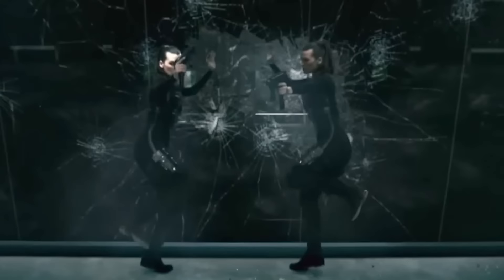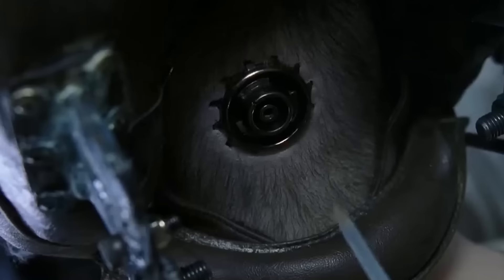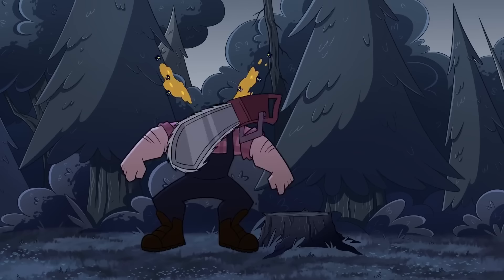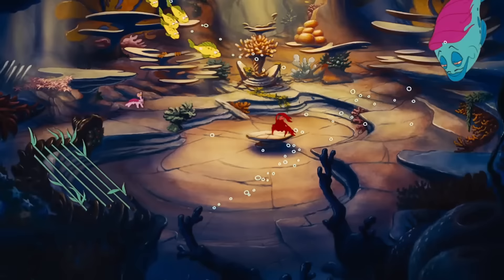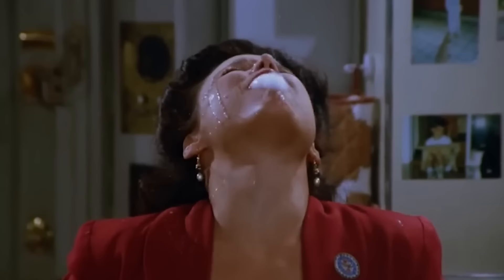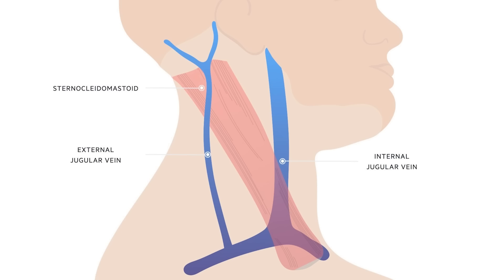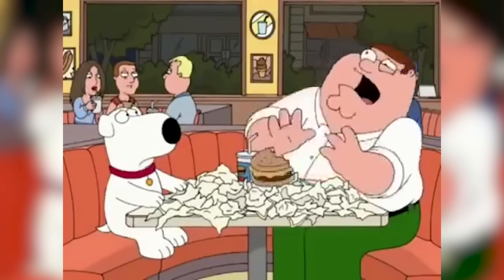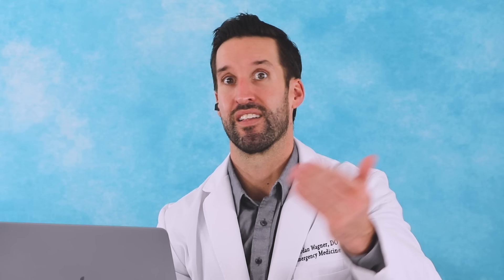ER Doctor REACTS to Craziest Resident Evil 4 Injuries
ER Doctor Jordan Wagner is back with ER doctor reacts to Resident Evil healing animations and injuries in Resident Evil 4 by Capcom. Doctor Wagner, a real life emergency physician from Experts React Gamology ER Doctor Resident Evil reaction / real doctor reacts to video games Resident Evil 4 Remake gameplay (RE4 remake), Resident Evil Village Biohazard, Resident Evil 8, Resident Evil 7, Resident Evil 6, Resident Evil 5, Resident Evil 3, and Resident Evil 2 injuries gameplay. Real doctor watches and reacts to RESIDENT EVIL games and tells us what is accurate and what is not in this funny video game reaction.

Resident Evil known in Japan as Biohazard, is a Japanese horror video game series and media franchise created by Capcom. It consists of survival horror, third-person shooter, and first-person shooter games. The franchise has expanded into a live-action film series such as Resident Evil Netflix and Resident Evil: Welcome to Raccoon City. The first Resident Evil was created by Shinji Mikami and Tokuro Fujiwara and released for the PlayStation. It is credited for defining the survival horror genre and returning zombies to popular culture. Today Doctor Wagner, from Experts React on Gamology will be watching and reacting to Resident Evil healing animations in games and the best healing mechanics in video games from Leon Kennedy chainsaw injuries. Do you play Resident Evil? Did you see the new Resident Evil 4 remake demo? If you want Dr. Jordan Wagner to continue making this doctor reaction series and reacting to gameplay and creating video game reaction series on Gamology please give this video a like and leave a comment on which TV show or medical memes or just funny memes you'd like for him to review next.